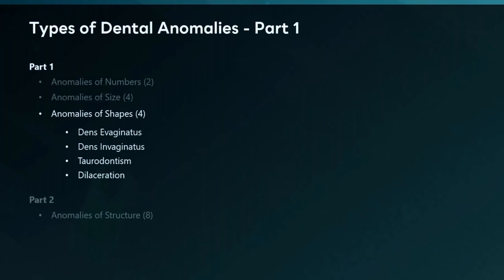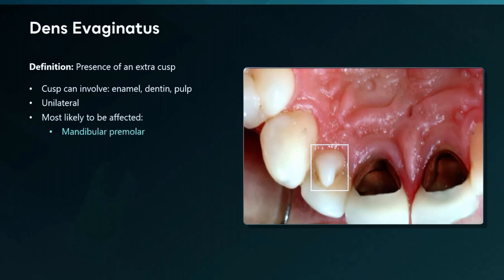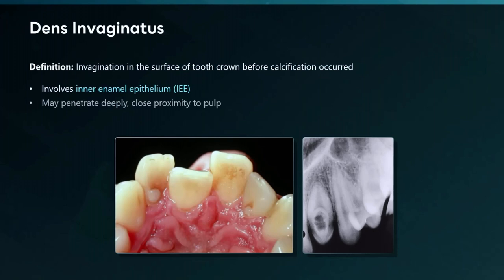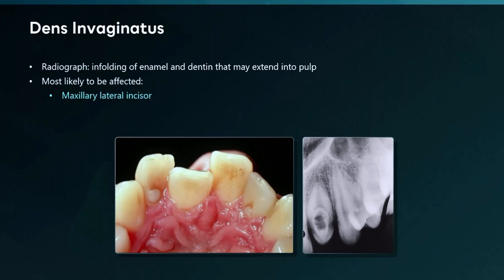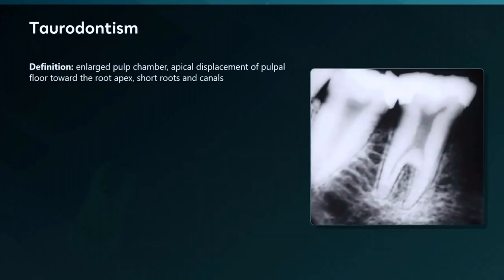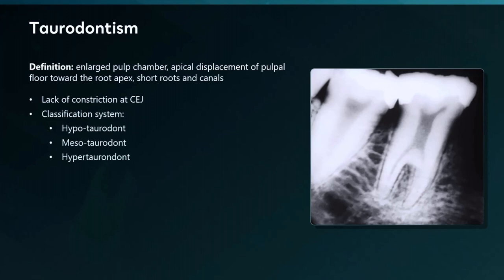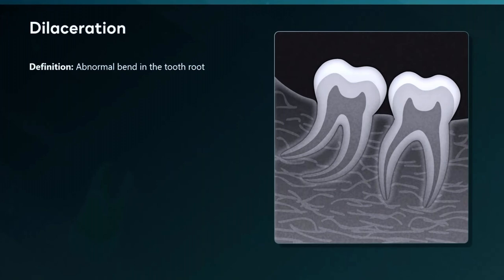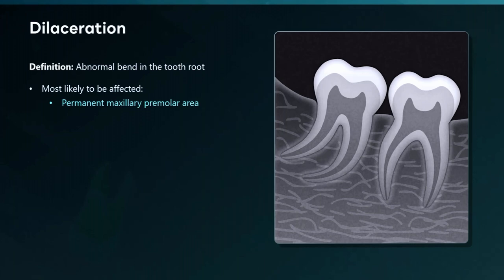Dental anomalies part 1- Shape